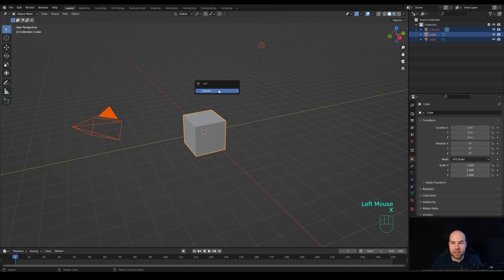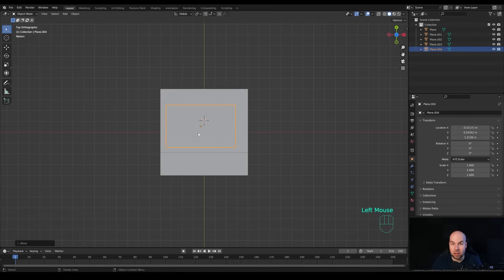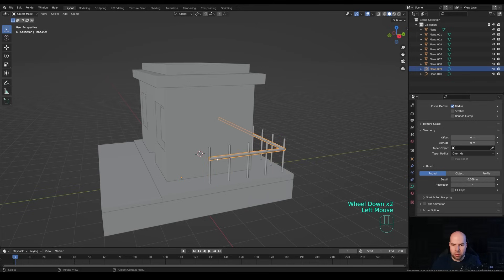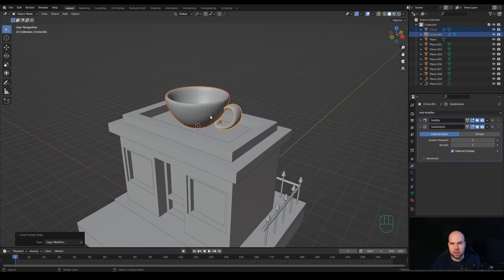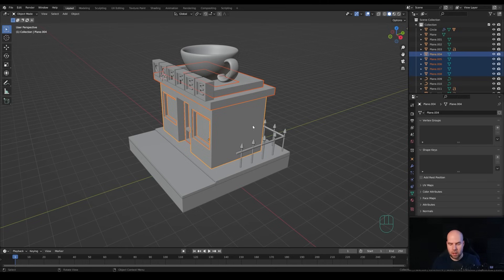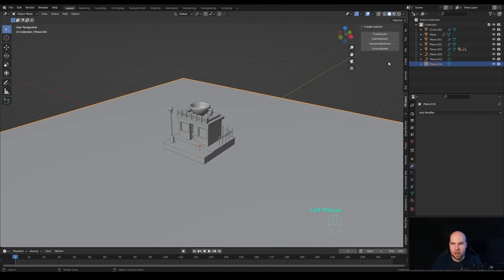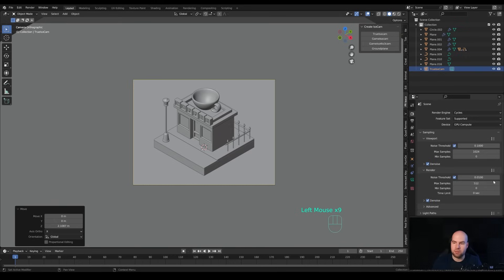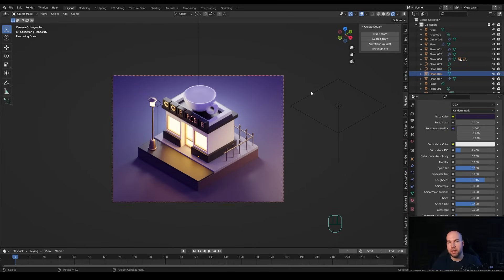Blender 3D Modeling and Lighting Tutorial | Polygon Runway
Let's have some fun with modeling and lighting the full isometric coffee shop scene in Blender.